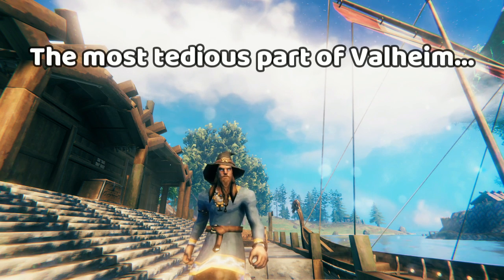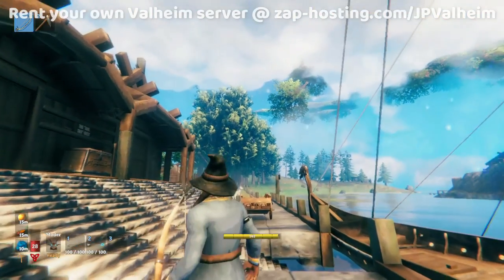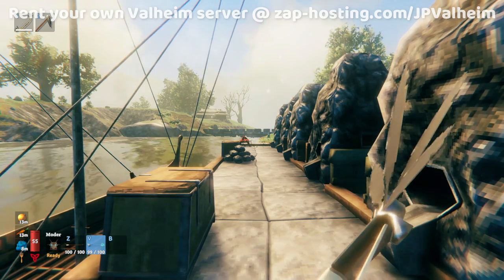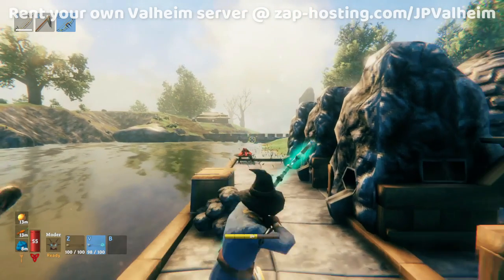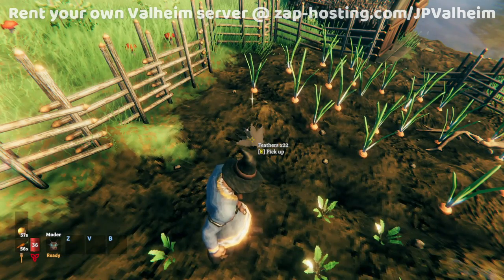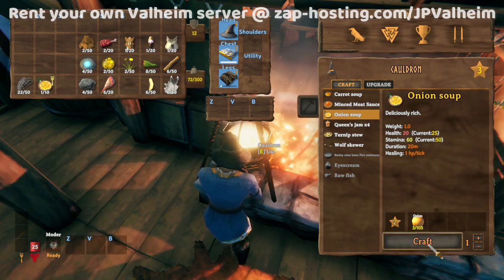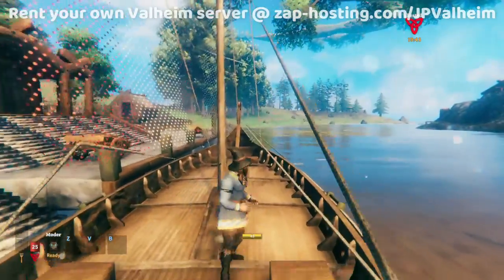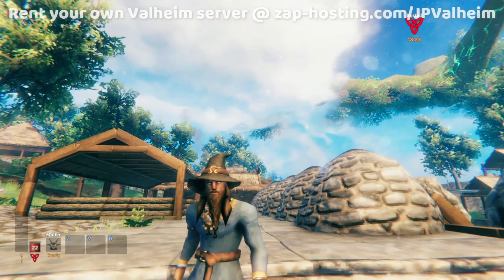9 Client-side quality of life mods for Valheim 2024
00:00 Introduction
00:22 The most tedious part of Valheim
00:56 Easily manage mods
01:54 Equipment & Quick Slots
03:48 FirstPersonMode
04:55 SimpleChat
06:33 Plant Easily
07:56 AutoPickupSelector
09:47 ShowContainerContents
10:48 Multicraft
11:54 TransparentSail
13:06 CraftFromContainers